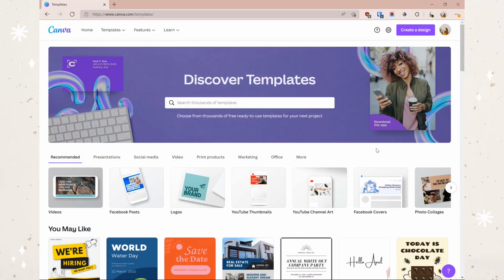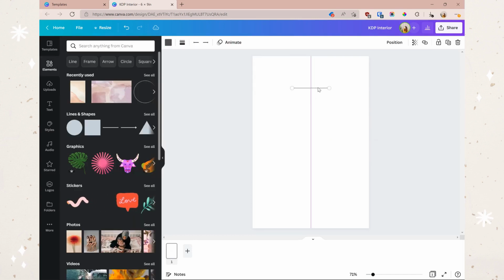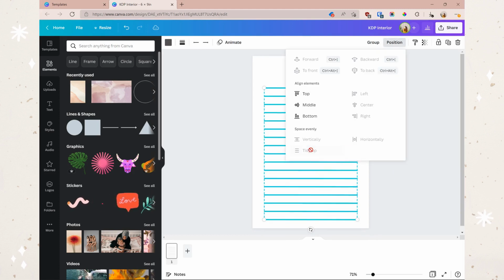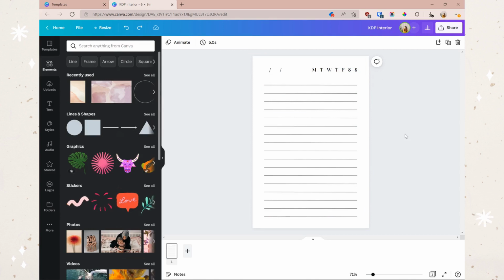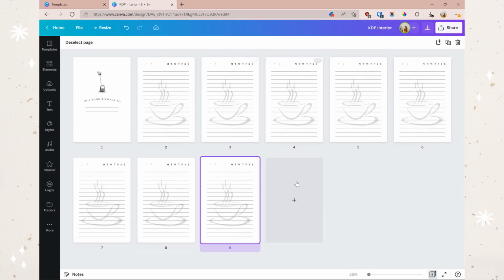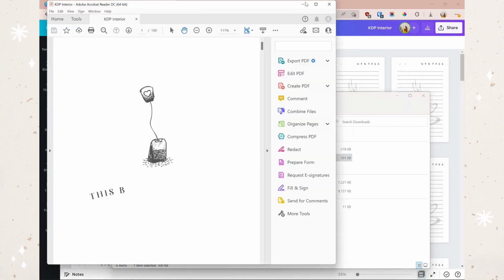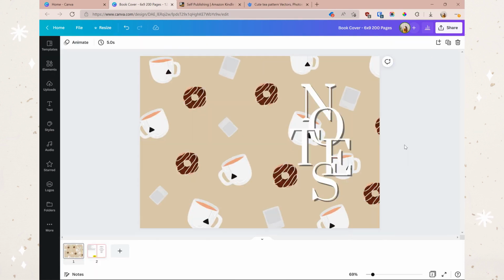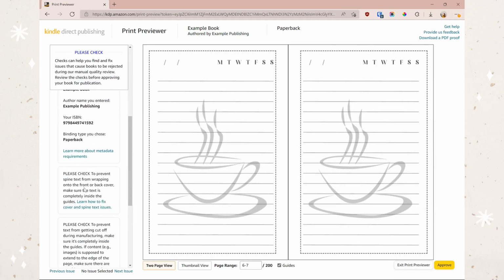How to Create a KDP Interior for FREE | EASY KDP Interior Tutorial ✰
Create your OWN custom KDP interior inside Canva for FREE!! Sounds nice, right? In this easy Amazon KDP interior tutorial, I'll be showing you how to create a KDP interior for your low content books with Canva in just a few easy steps. Learn how to do your own KDP interior design, and get ready to create some gorgeous books that are sure to sell! ✰

Want to know how to upload a KDP book to Amazon? Just watch this beginner-friendly video!

✰ Credit ✰
"Merge," Chandler Bing, Friends, S6 E3 (go watch it—it's a work of art)